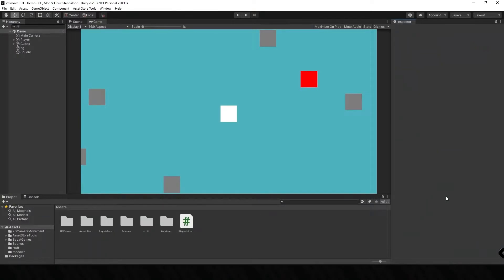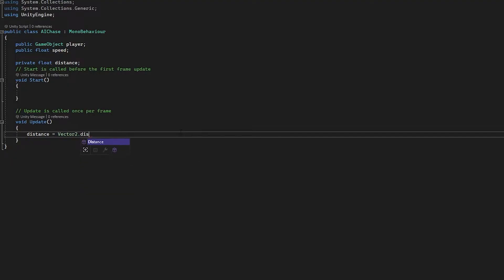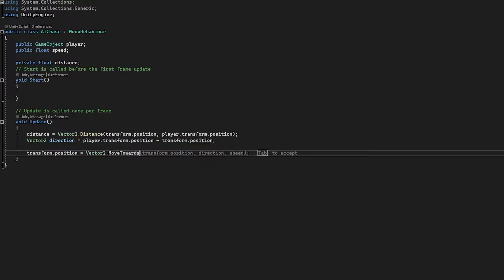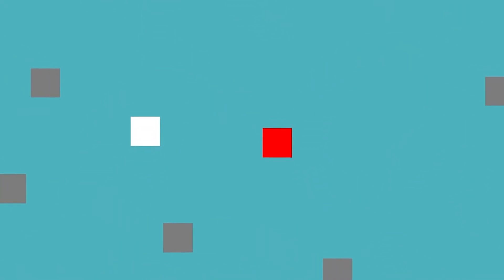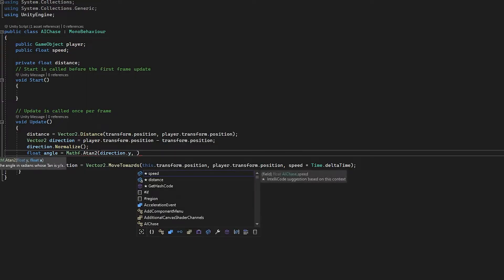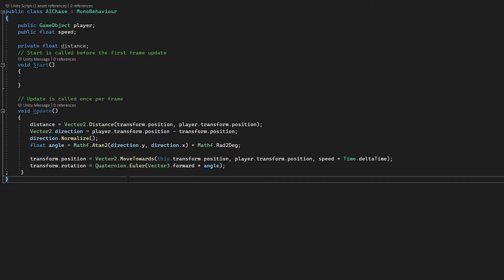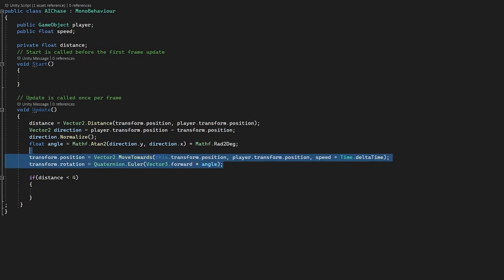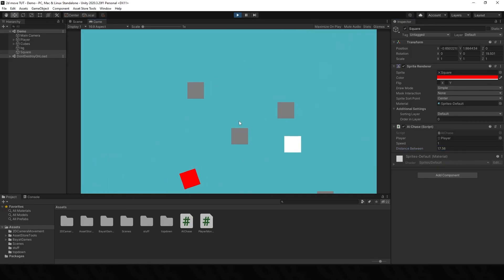Unity simple 2D Enemy AI Follow Tutorial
My Website! Audio used in my videos